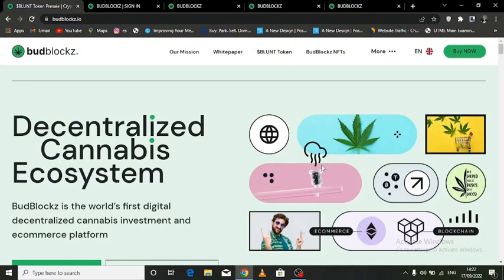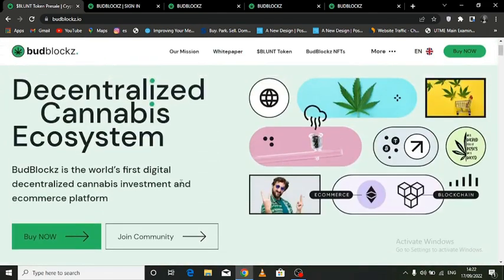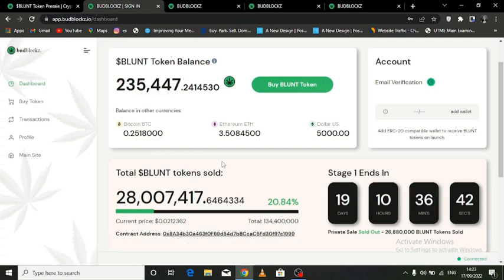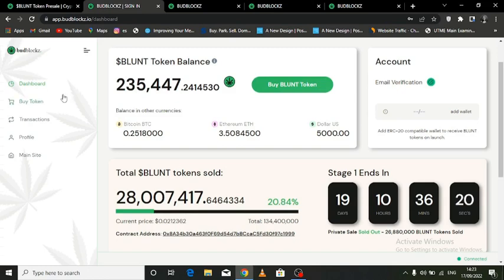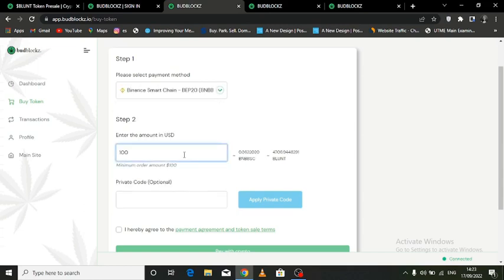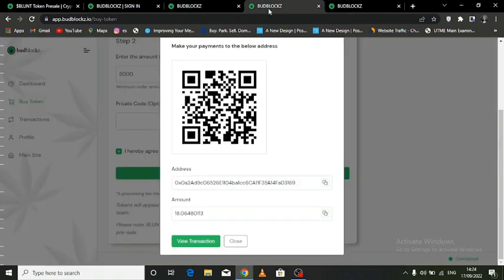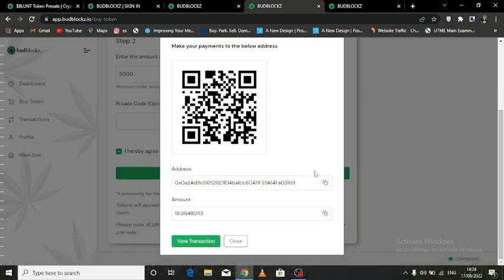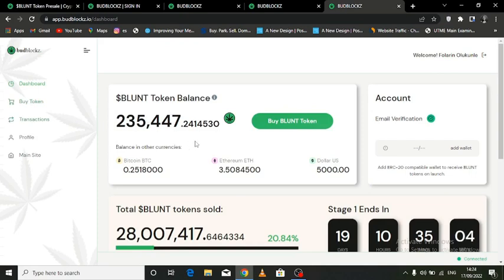How to buy BudBlockz – A step-by-step guide to buy BLUNT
These projects in particular have enormous potential for growth in the future.